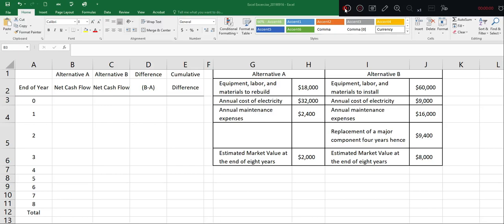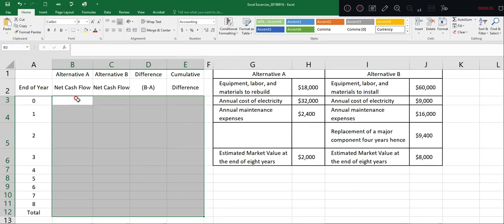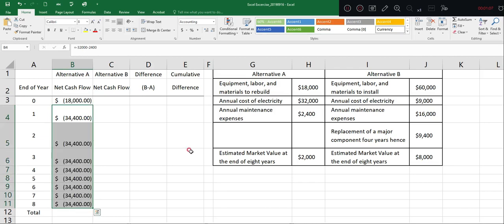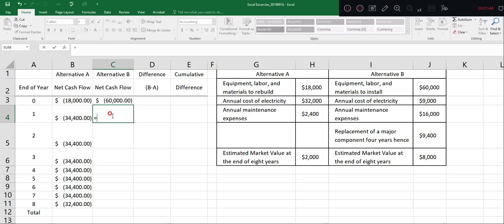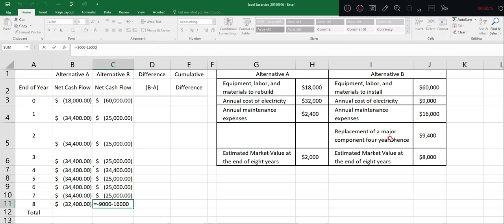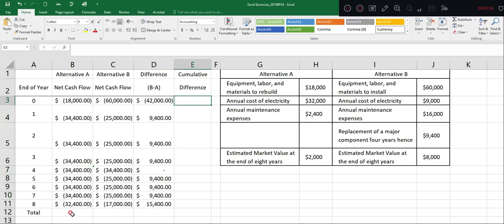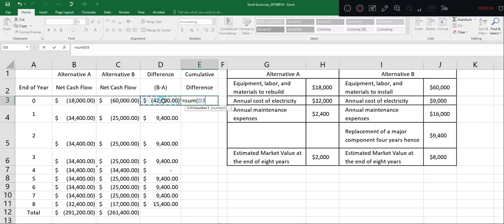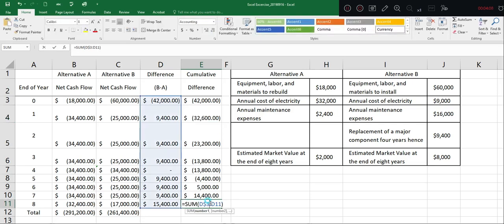Example 1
For CEE 307 Engineering Economics